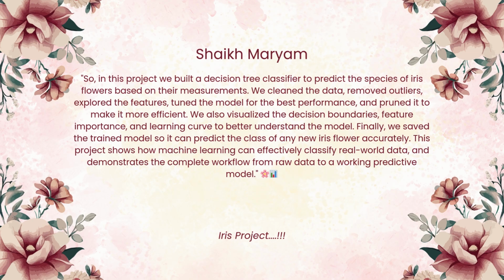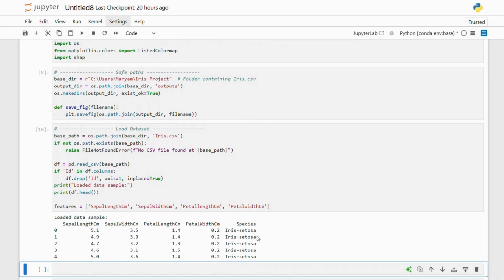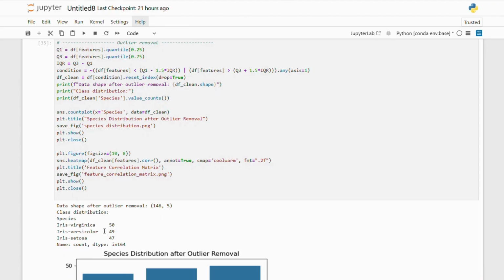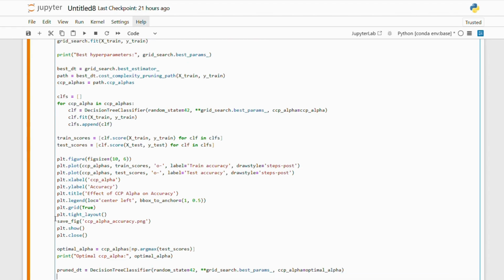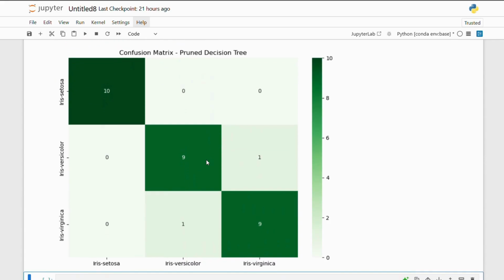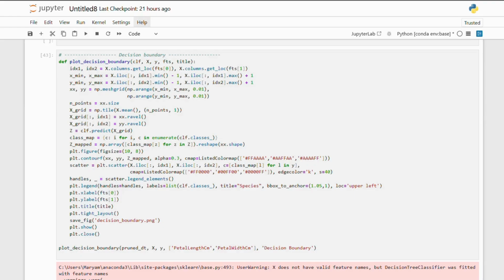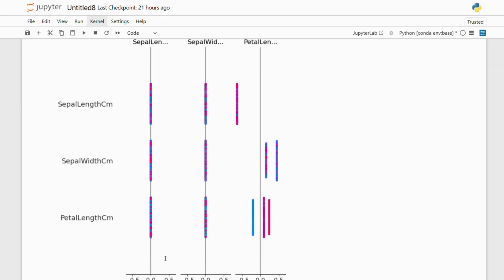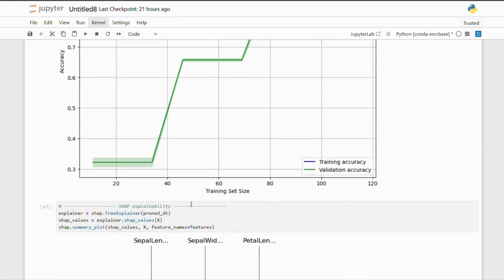Explaining Decision Trees with Iris Dataset | ML Project Walkthrough.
🚀 uploaded my Decision Tree Classifier Project!

In this project, I built, tuned, and pruned a Decision Tree model on the Iris dataset 🌸. The model achieves over 93% accuracy and predicts the correct class when new data is given.

✅ Exploratory Data Analysis (EDA) with visualizations
✅ Hyperparameter tuning & pruning
✅ Model evaluation (accuracy, classification report & confusion matrix)
✅ Interactive prediction app using Streamlit